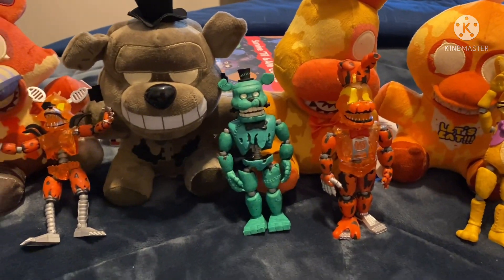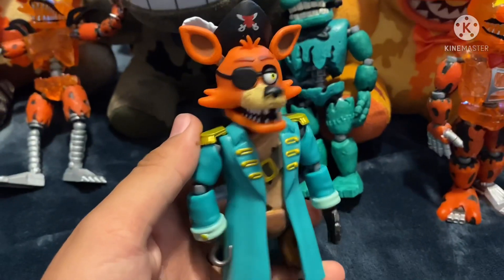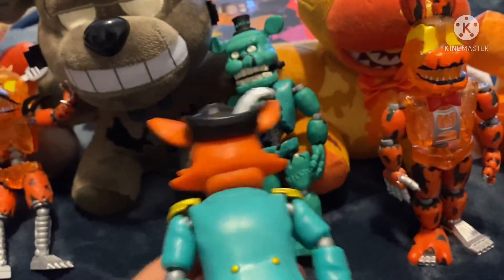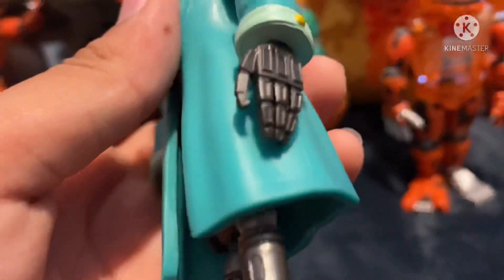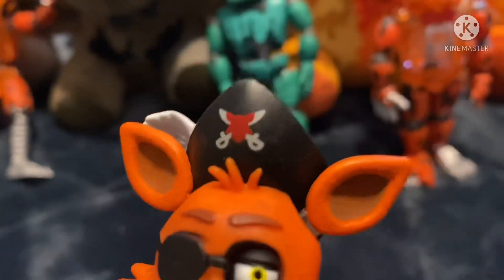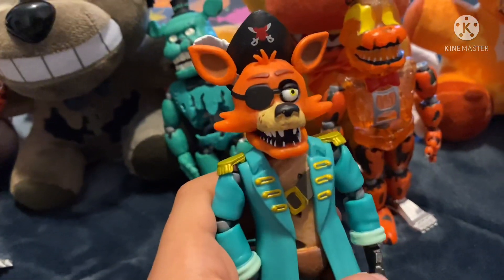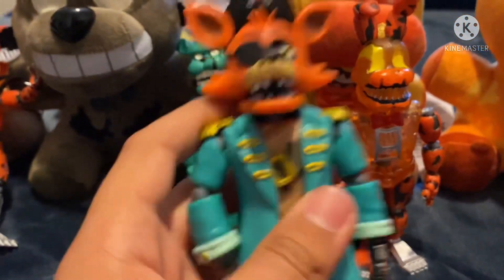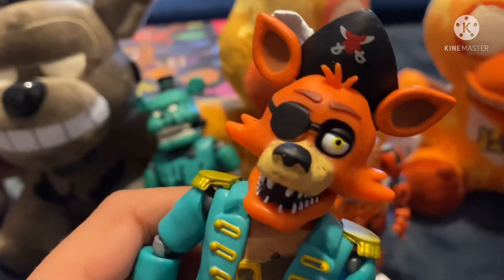Captain Foxy Action Figure Review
This guy is awesome!